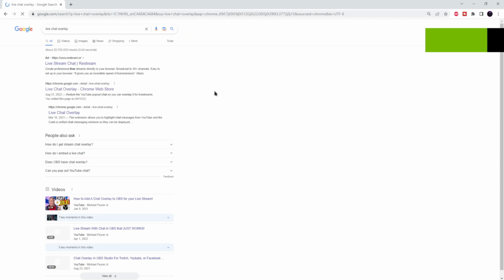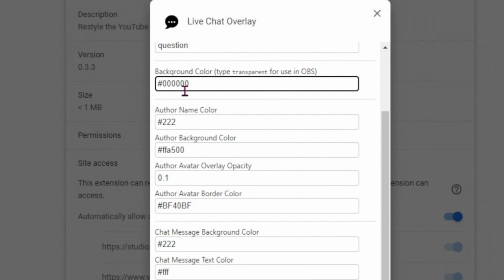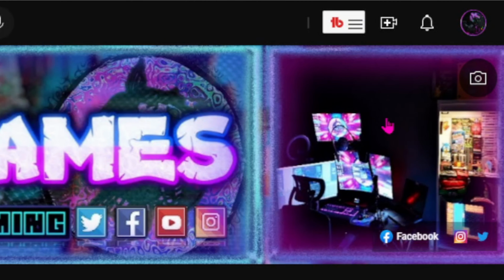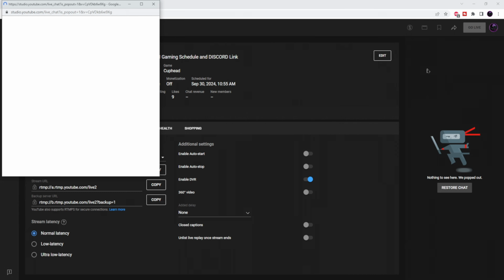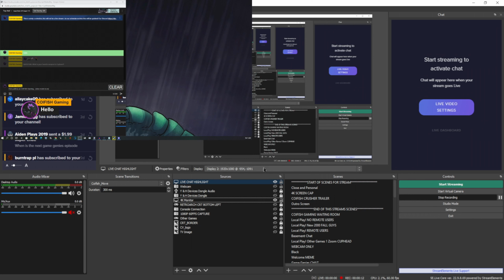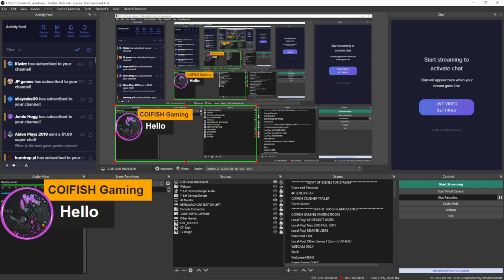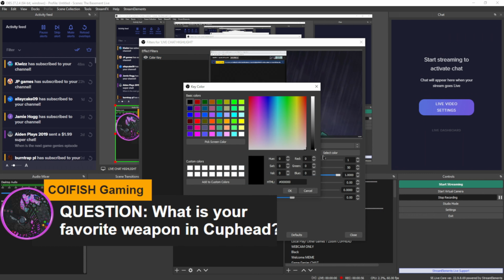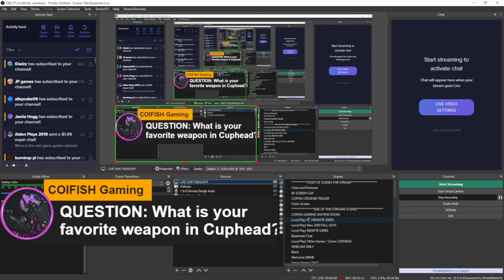No Streamyards? NO PROBLEM! FREE HIGHLIGHTED Live Chat Tutorial!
How To ENGAGE Your Audience with FREE HIGHLIGHTED Live Chat! So you want to display a live comment in your livestreams while using obs like you do in streamyard. Using Highlighted Chat comments in OBS is a AWESOME way to ENGAGE with your community!